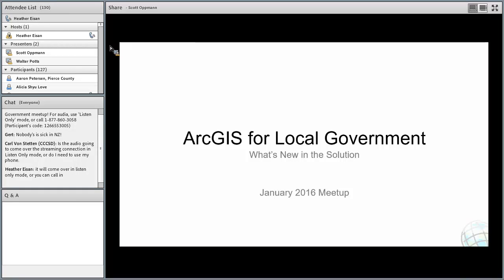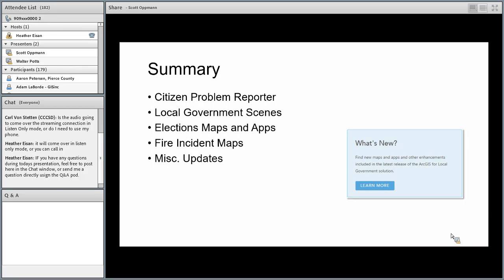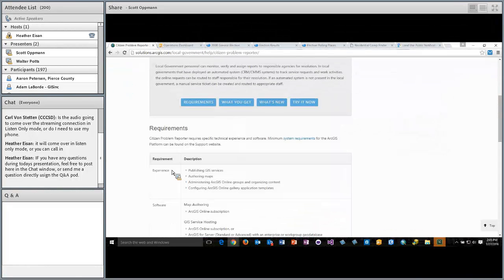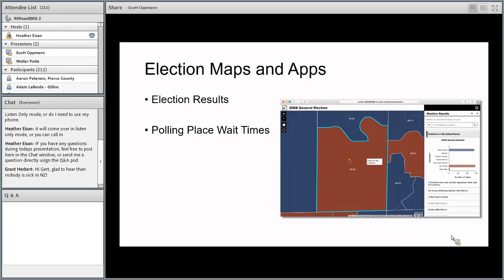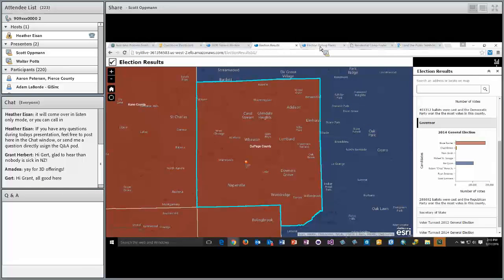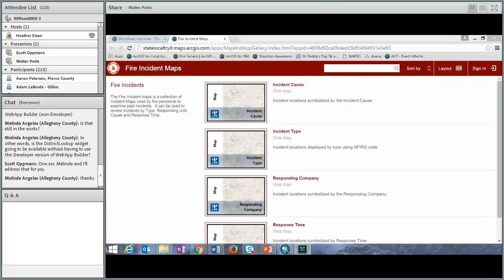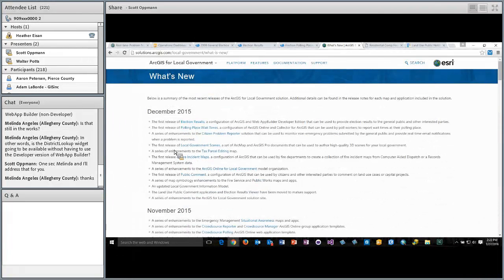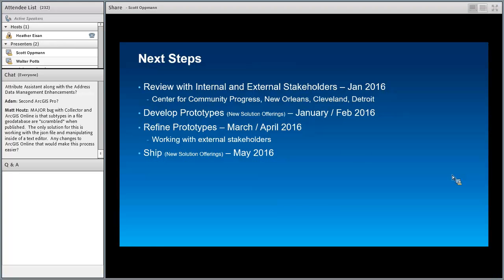What's New in the ArcGIS for Local Government Solution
We’ll discuss the ArcGIS for Local Government December 2015 release in detail and what's coming in early 2016.